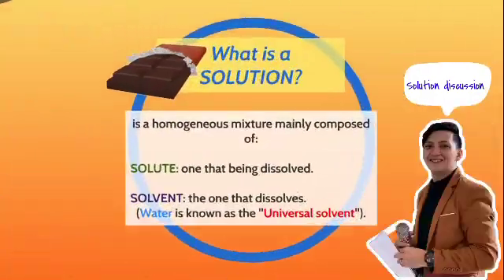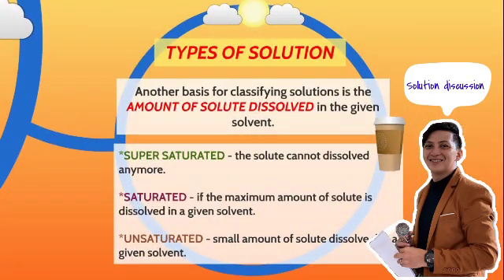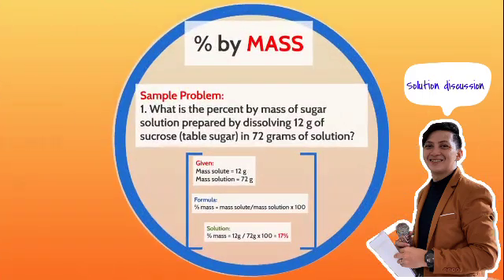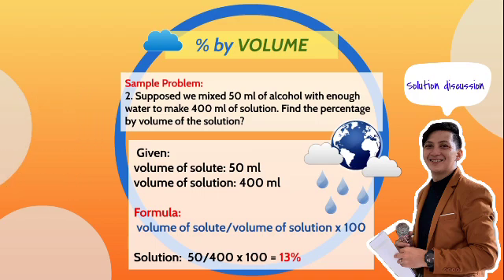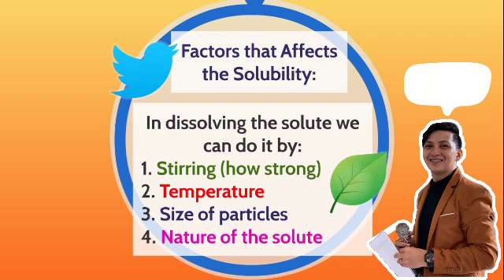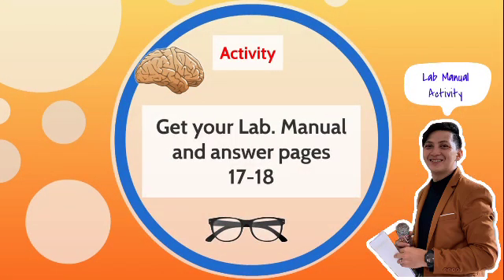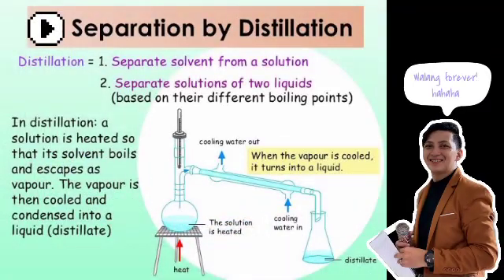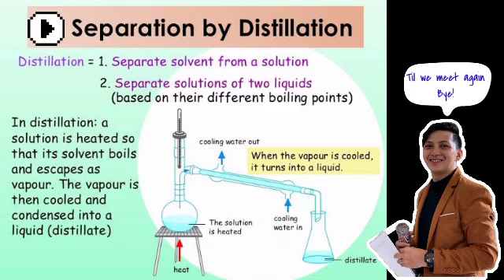Preparation and Separation of SOLUTION | Prezi Presentation | EduSciVlog Grade 7 | Teacher Dha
- All about Solution

- Types, Concentration and other bases of classifying Solutions

- How to compute Percent by Mass and Volume

- Factors affecting Solubility

- How to set up Simple Distillation, it's materials and Laboratory apparatuses needed

- All about Distillation processes...

Click the link below to answer your Online Quiz. 😁😊